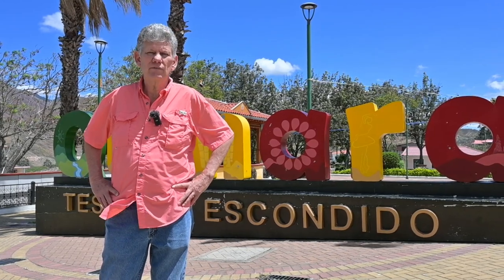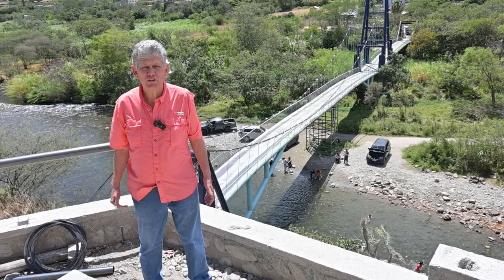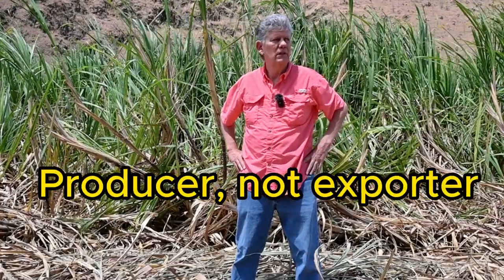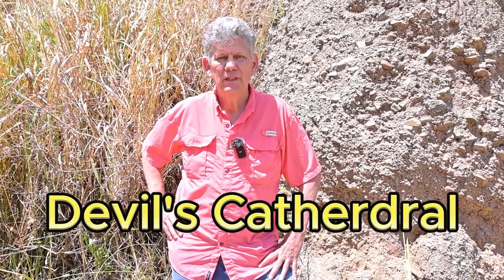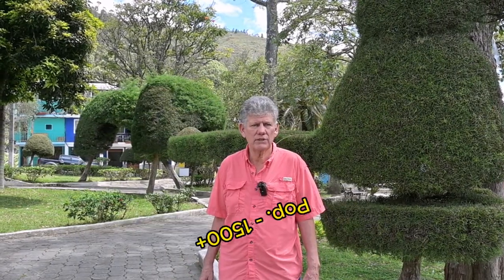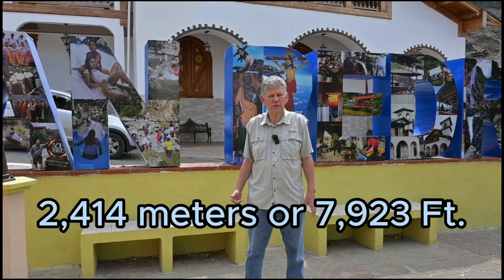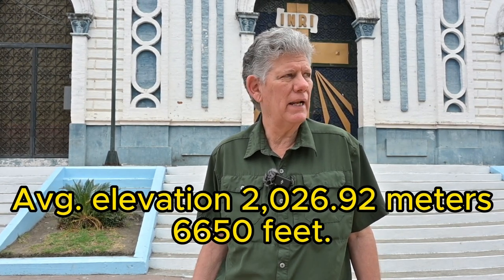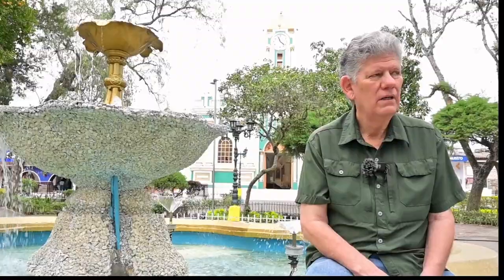4 valleys in and around Vilcabamba, Ecuador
We travel to 4 different valleys around the Vilcabamba area here in the province of Loja, Ecuador. If you are interested in different altitudes, climates and populations, you may find this really interesting. Join us on the trip!